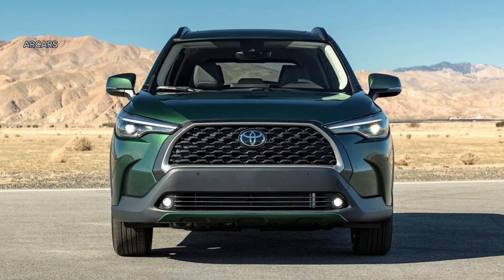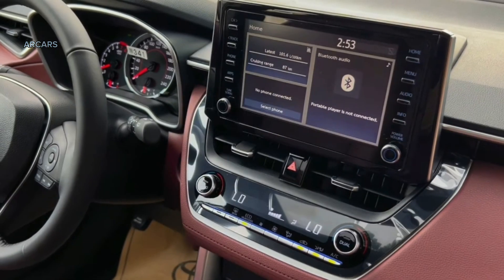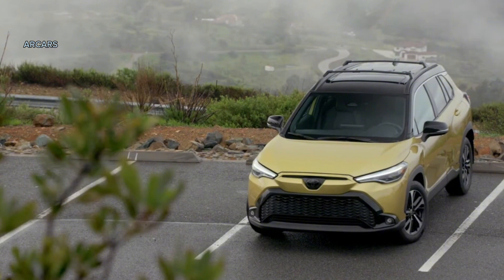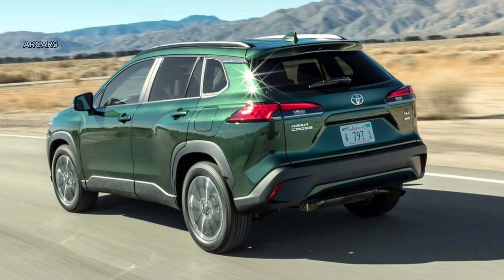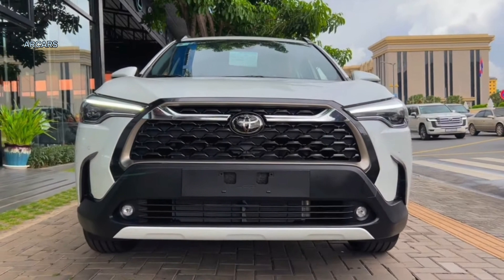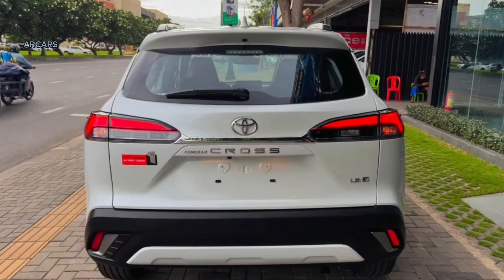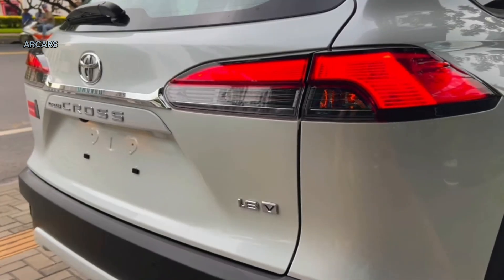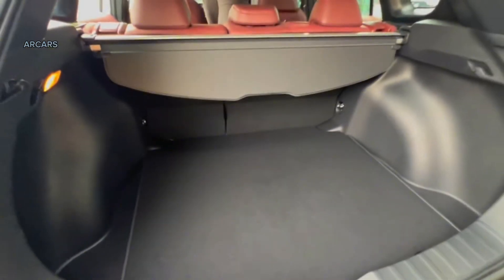FINALLY ARRIVED!! 2024 New Toyota Corolla Cross - Combining Sophistication And Toughness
to go places and grow, thank you each and every one of you for your support, dear viewers, if there is a car brand you want me to shoot, don't hesitate to let me know. Only for those who understand technology, you can go to the link for video details